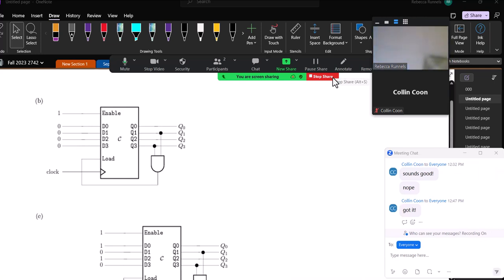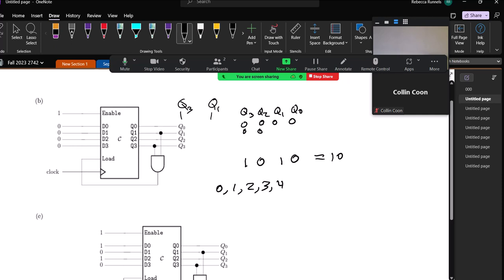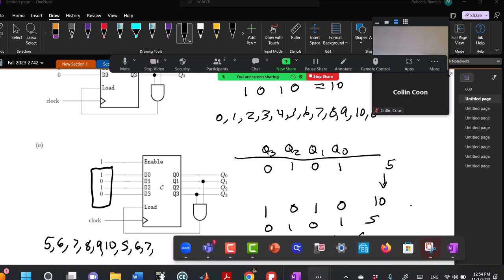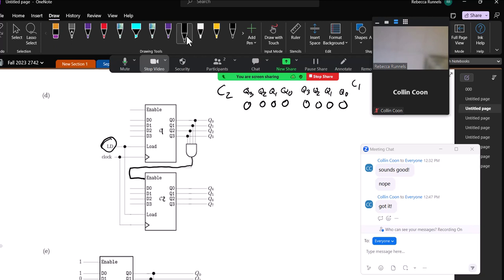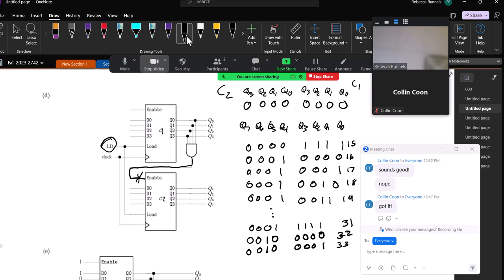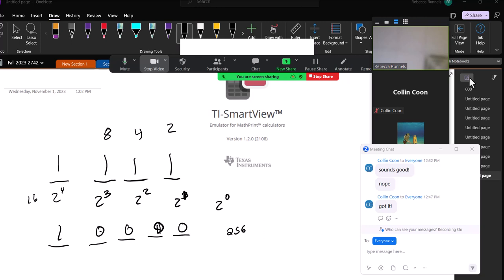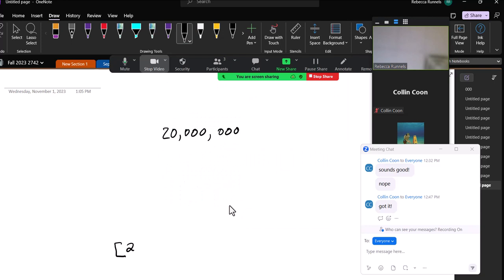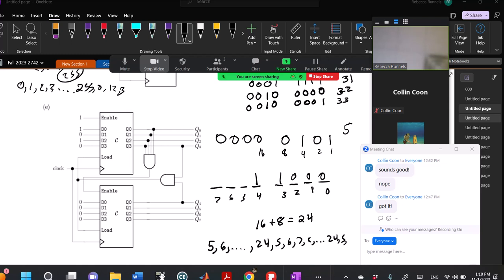Counter 2 Question 1 From Homework 5 c through e